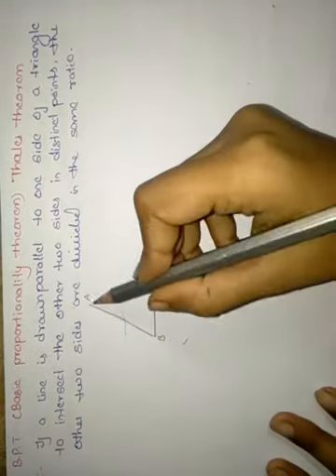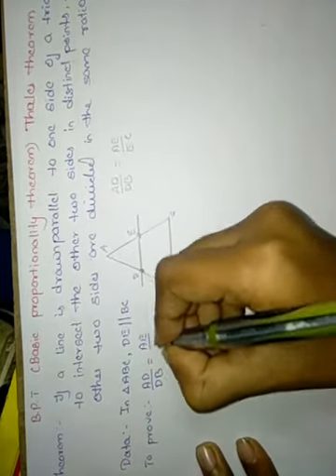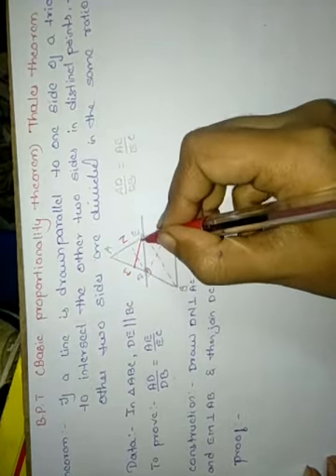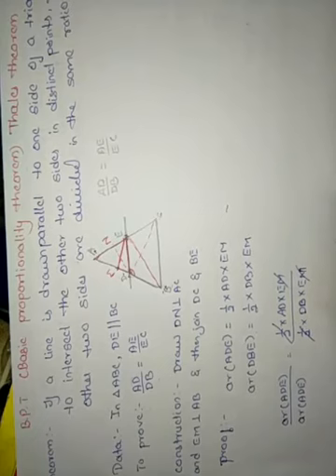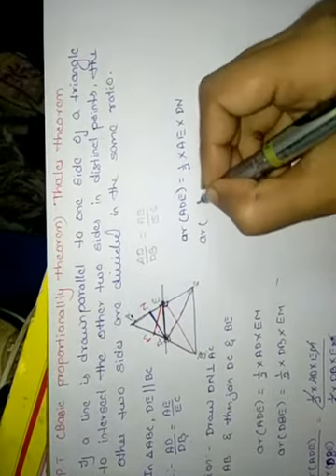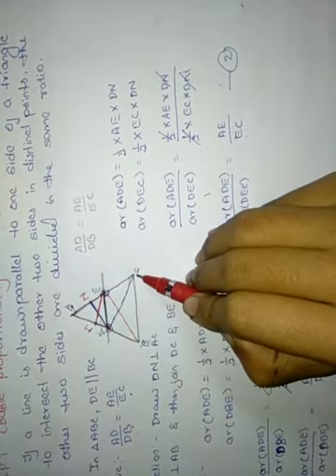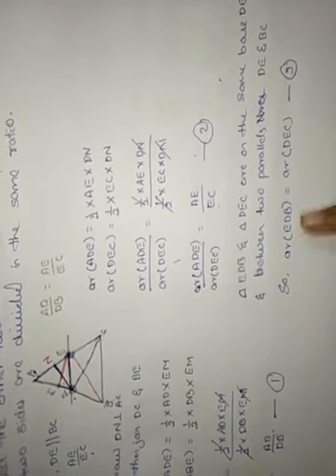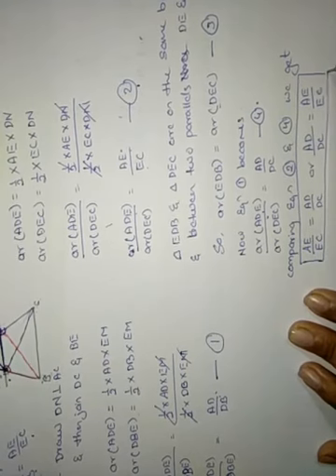10th//triangles//chapter-2//basic proportionality theorem//thales theorem//part-3